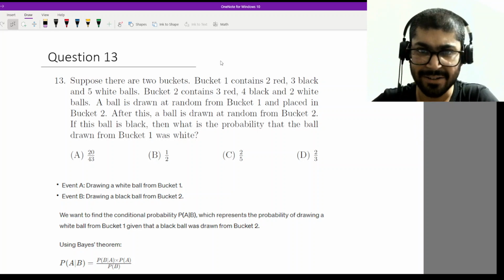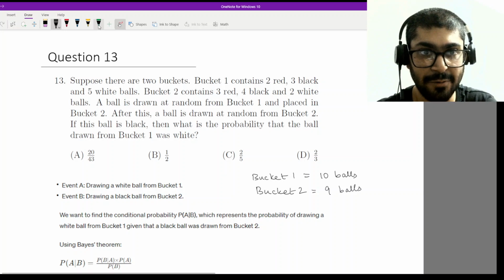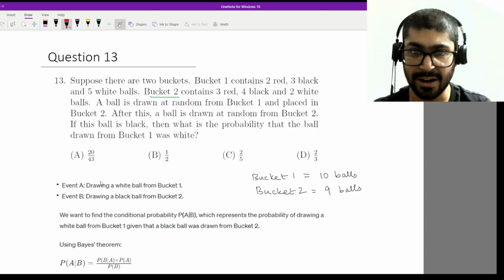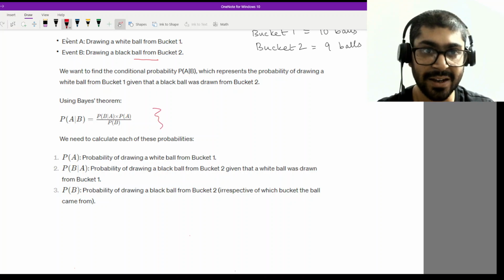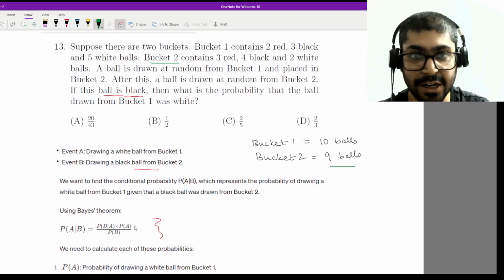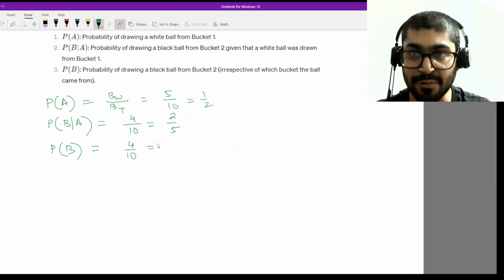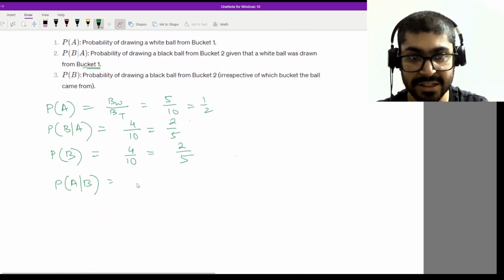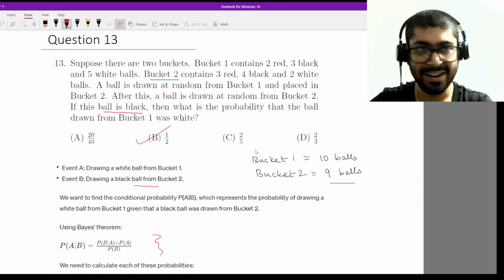ISI BSDS 2024 Q13 with Detailed Solutions & Explanations! Master the Trick to Ace This Challenge!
Welcome to Sourav Sir's Classes, your ultimate destination for mastering complex problem-solving challenges like ISI BSDS 2024 Question 13. If you're preparing for this competitive exam and struggling with this particular question, fret not! Our expert instructors have meticulously curated this video to provide you with comprehensive solutions and detailed explanations, ensuring you conquer this challenge with confidence and clarity.

At Sourav Sir's Classes, we understand the importance of mastering each aspect of the ISI BSDS exam, and Question 13 is no exception. That's why we've dedicated our time and expertise to break down this problem step-by-step, covering every intricate detail and concept along the way. Whether you're a beginner looking to understand the fundamentals or an advanced student seeking advanced strategies, this video has something for everyone.

Our approach goes beyond just providing answers; we believe in empowering our students with a deep understanding of the underlying principles and techniques. From understanding the problem statement to devising a systematic approach and implementing effective strategies, we leave no stone unturned in our quest to help you succeed.

What sets Sourav Sir's Classes apart is our commitment to personalized learning and individualized attention. We recognize that every student is unique, with their own strengths, weaknesses, and learning styles. That's why our instructors tailor their teaching methods to cater to the specific needs of each student, ensuring maximum comprehension and retention.

But our support doesn't end with this video. At Sourav Sir's Classes, we offer a comprehensive suite of resources and services to support you throughout your exam preparation journey. From live classes and interactive sessions to practice tests and study materials, we provide everything you need to excel in the ISI BSDS exam and beyond.

Moreover, our dedication to excellence extends beyond the classroom. We foster a supportive learning community where students can connect, collaborate, and share their experiences. Whether you have questions, need guidance, or simply want to connect with fellow students, you'll find a welcoming and inclusive environment at Sourav Sir's Classes.

So, what are you waiting for? Dive into this video and unlock the secrets to mastering ISI BSDS 2024 Question 13 with Sourav Sir's Classes. Whether you're aiming for top scores or simply looking to improve your problem-solving skills, we're here to help you every step of the way. or give us a call at to learn more about our coaching programs and take the first step towards your academic success.

Time Stamp:

00:00 - Introduction
00:32 - Overview of ISI BSDS 2024 Question 13
01:14 - Understanding the Problem Statement
02:03 - Step-by-Step Solution Approach
04:28 - Detailed Explanations
06:12 - Mastering the Trick to Ace the Challenge
06:56 - Conclusion and Next Steps